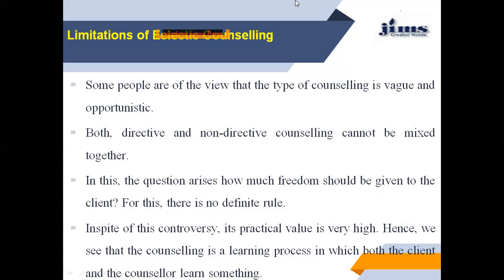Unit 2 1 1 3 Approach Eclectic Counselling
Meaning, definition, advantage and disadvantages of  Eclectic Counselling